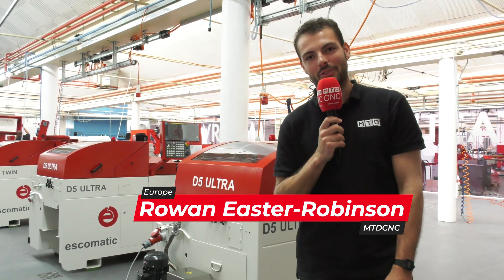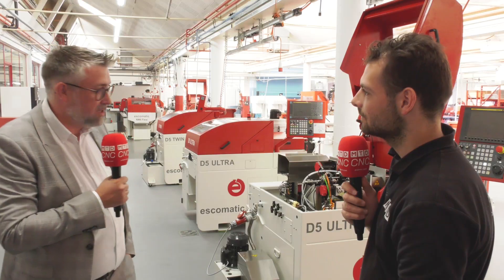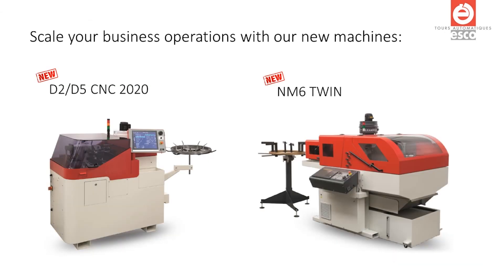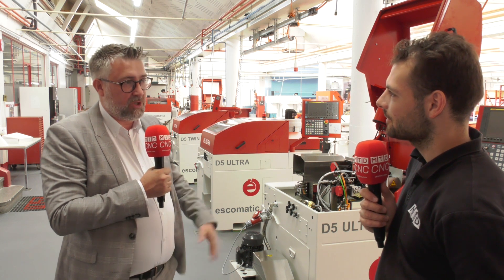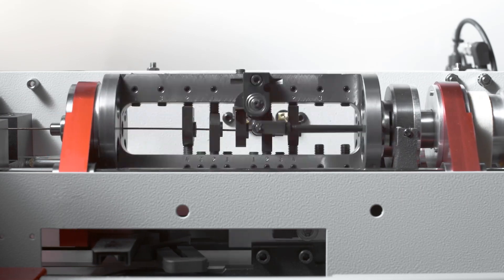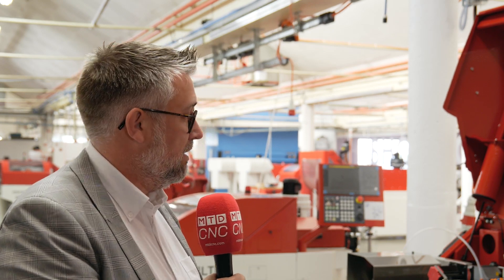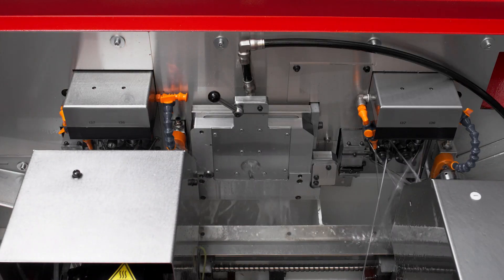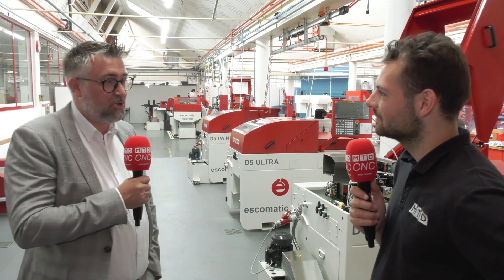Lights out running for 2 weeks! How?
MTDCNC's Rowan flies out to Switzerland to visit the Escomatic factory to check out some amazing CNC machines. Greg Mitchell from Escomatic tells us they have been making machines since 1949 and have over 15,000 machines installed world wide and what machines they are! Available in the UK & Ireland from their distributor, Premier Machine Tools, who offer full  sales, technical support, parts & training for the Escomatic brand. These incredible little machines produce tiny parts at a phenomenal rate. Using static parts and rotating tools these machines offer great accuracy & repeatability. A 50kg 2mm diameter coil of brass can run lights out without any tool changes for an incredible 2 weeks, producing 2-3 million parts. If you want to find out more about these astonishing little machines contact Premier Machine Tools now.